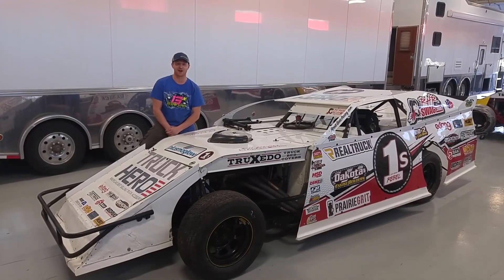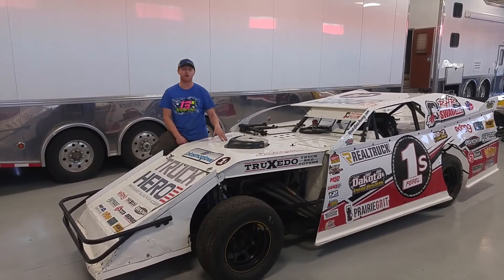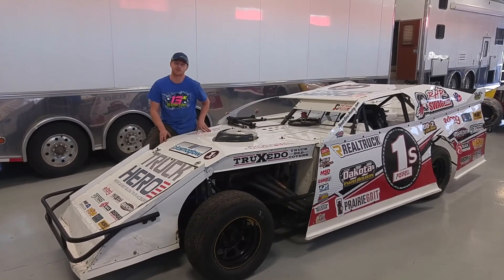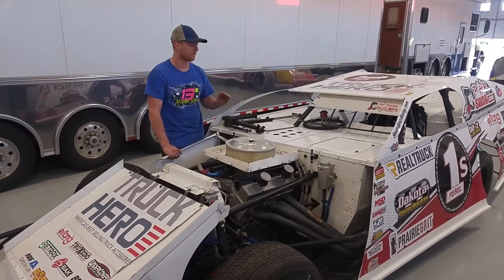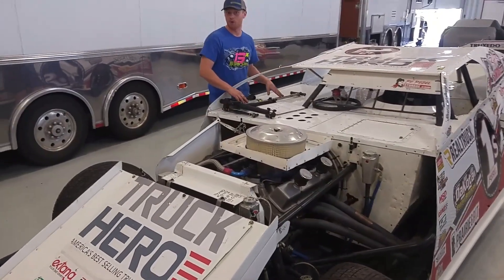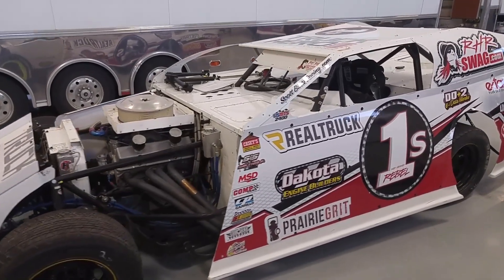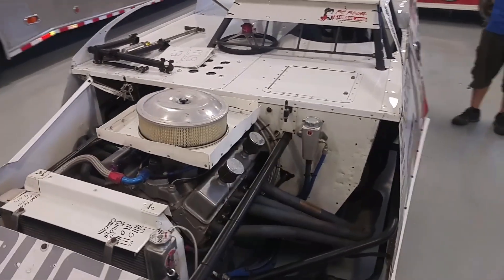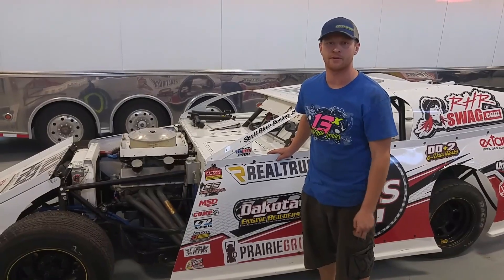USMTS/USRA MB Custom Modified Race Car For Sale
THIS IS SOLD

Price reduced.  25k race ready or 15k roller (no engine, tranny, drive shaft or seat).  Engine (carb to fan) 6800.  For all the details & a video

You need a powerful turn-key Mod? Yea, its right here, for sale, on your webpage. All you need is your driving suit and a helmet and you'll be rippin' around the track in no time.

This is the 2013 MB Customs, Dakota Engines Builders Concept, USMTS Modified for sale. She is one smooth ride. Plenty of horsepower from Dakota Engine Builders brings in over 600hp. The MB Customs chassis is from 2013 with chassis number 24. Comes complete with  a QA1 Carbon Fiber Driveshaft, Franklin 411 Rearend, Integra Shocks all the way around and both a pull bar or lift bar setup - which ever you prefer. Don't forget about all of our experiments that we are including in the nice white binder where we have recorded all of the different tuning and adjustments we tried along the way. If you want more details click either of the Scott Bintz Racing links for a full description of the car.

Its not going to be around much longer so you'll need to act fast.